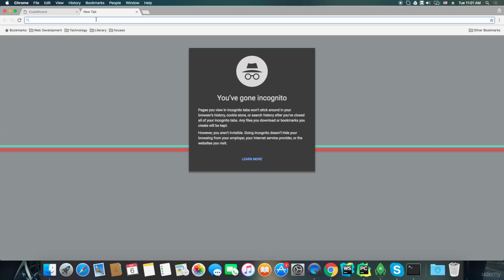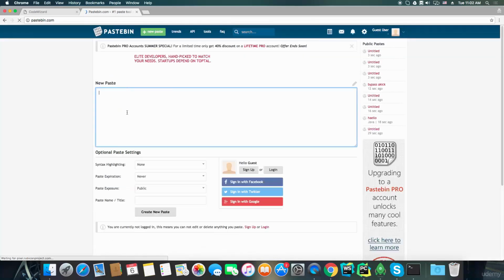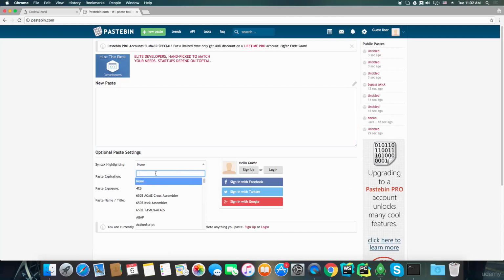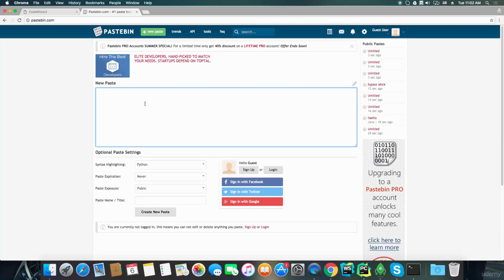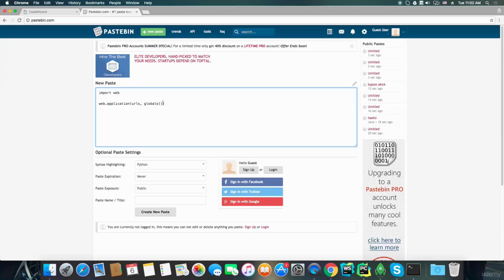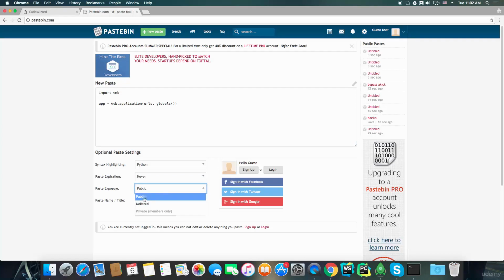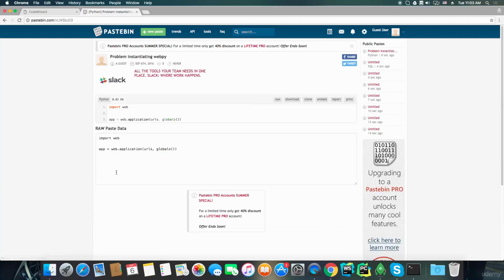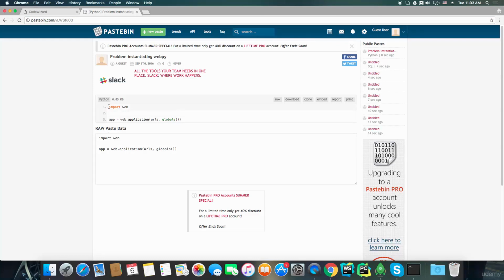007 How to share your code with us and get help with errors